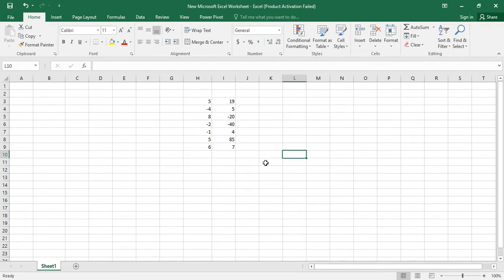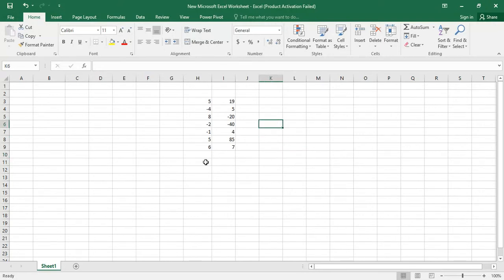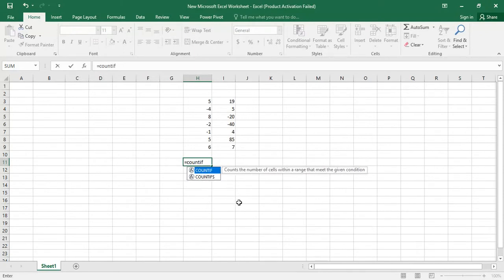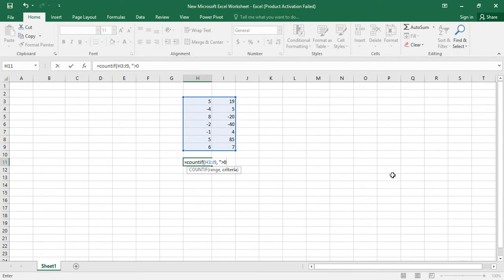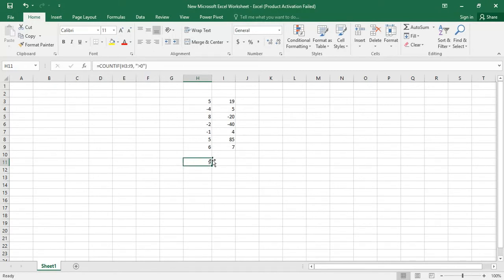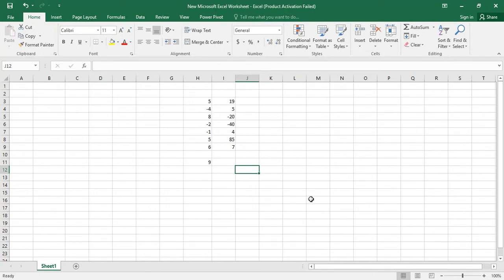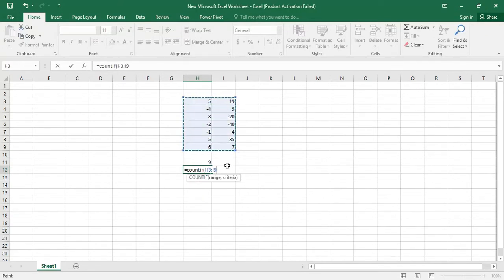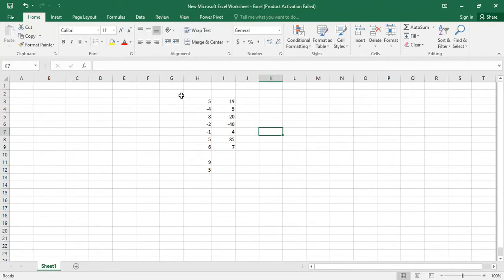How to Count the Positive and Negative value using Excel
Calculate the Positive and Negative from any series of numbers using Excel